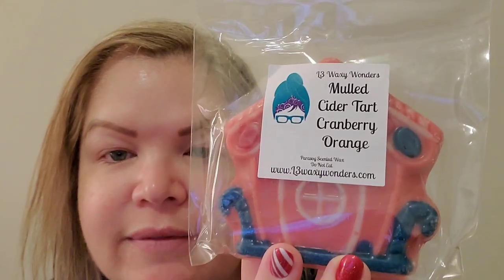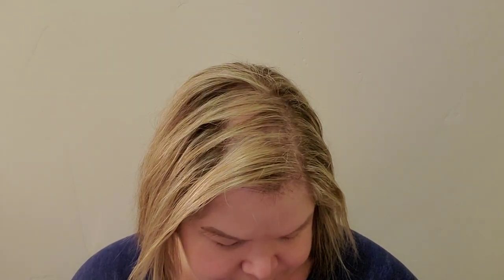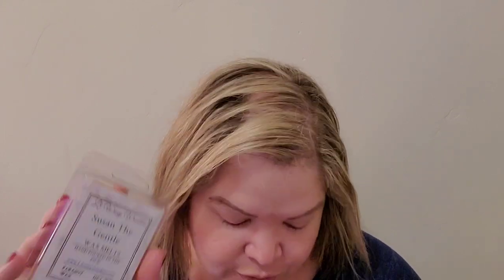L3 Waxy Wonders | Black Friday and Winter Preorder ❄️ ⛄️ | December 2022